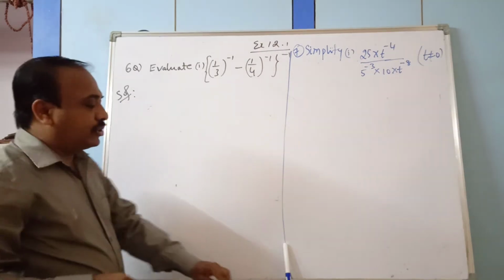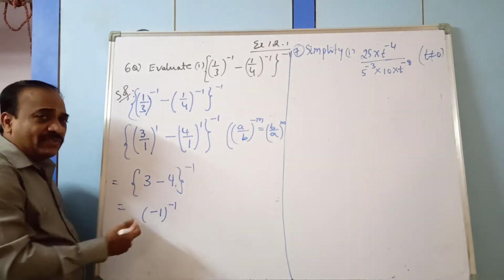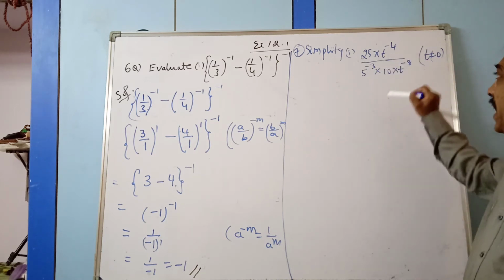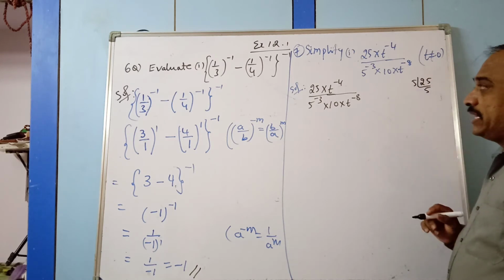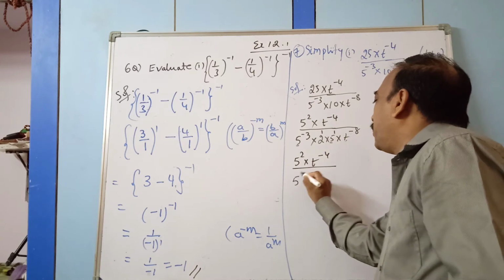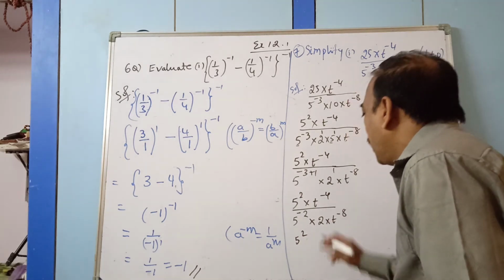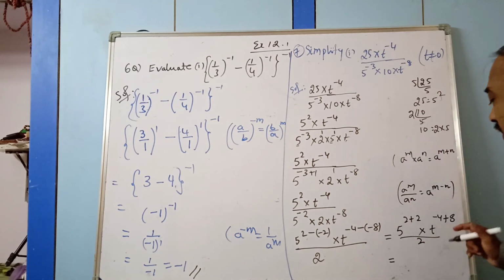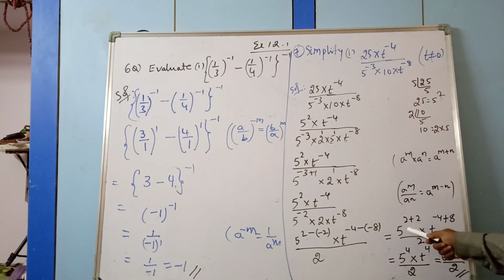Class 8 Ch-12 Exponents and Powers part-3